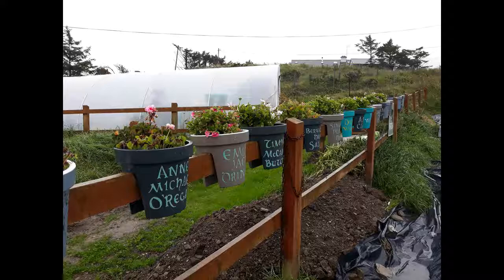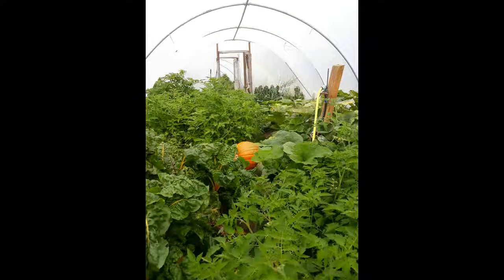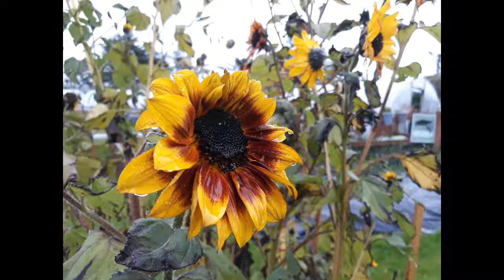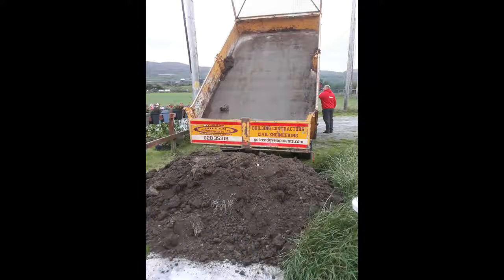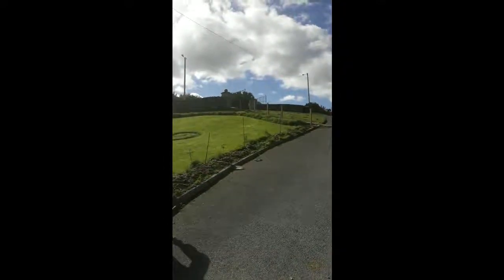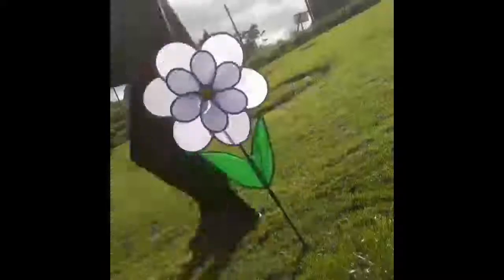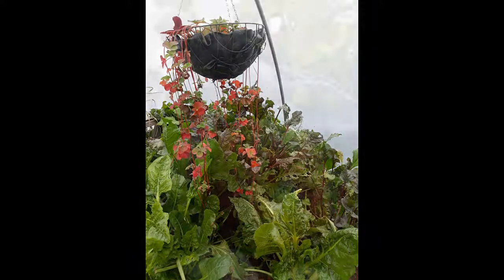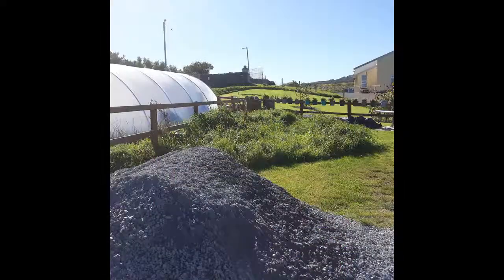Goleen Community Garden News September 2018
A round up of all that's going on at the Goleen Community Garden. Fencing, raised beds and the TV are coming to film us! Panic Stations